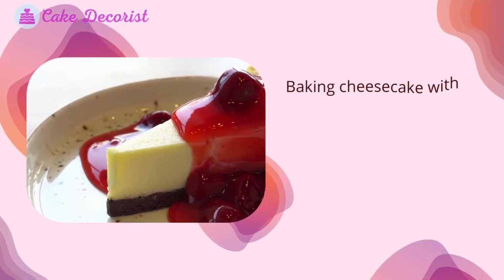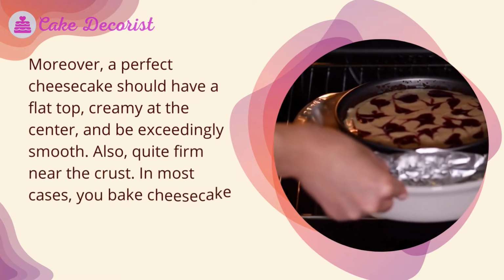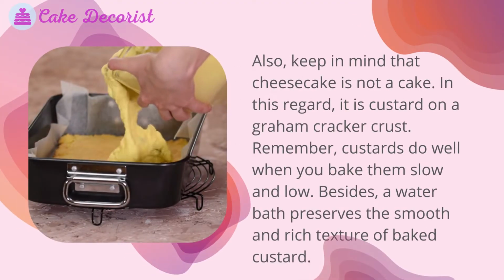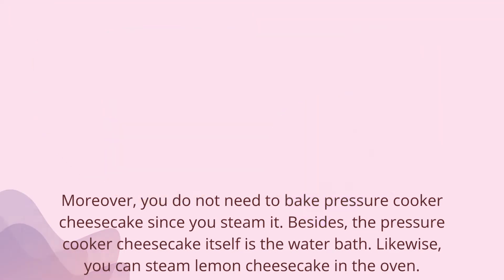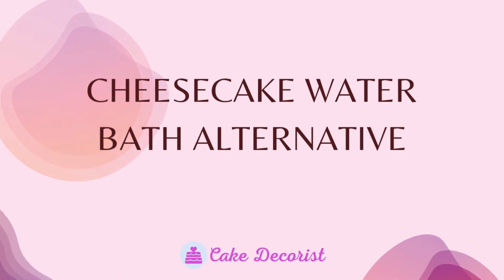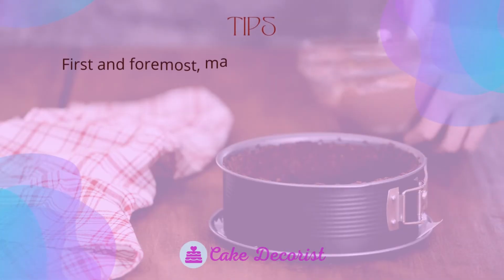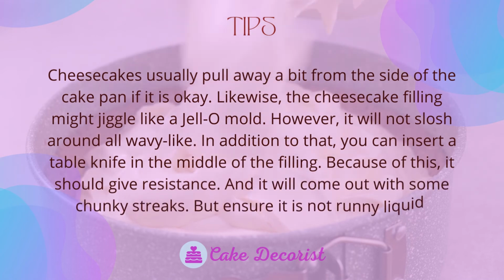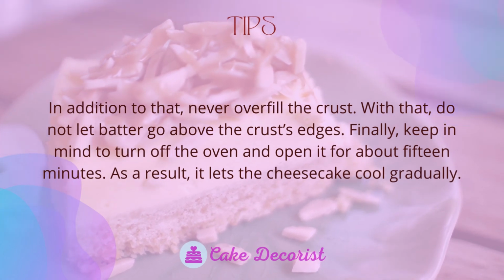Baking Cheesecake Without Water Bath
Baking cheesecake without a water bath? Is that even possible? How does one possibly bake a cheesecake without a water bath? As a rule of thumb, the more useful a water bath is, the more filling in the pan. Keep in mind that cheesecakes are less than six inches in diameter. Likewise, the depth is under two inches. Though several people consider that cheesecake is pie, tart, or cake, you should refer to it as baked custard. In that regard, you can make custard with thickened eggs.